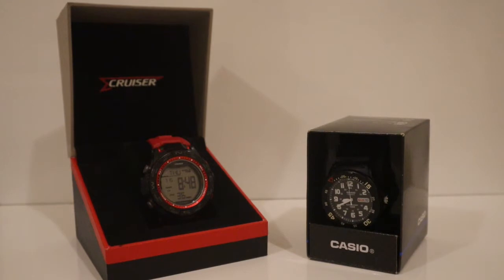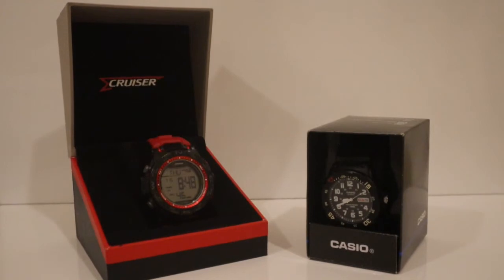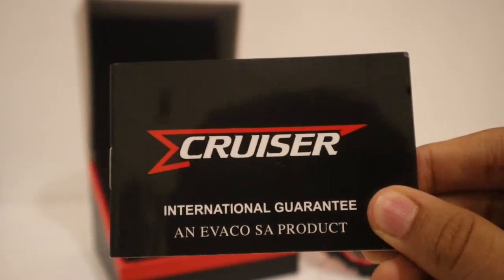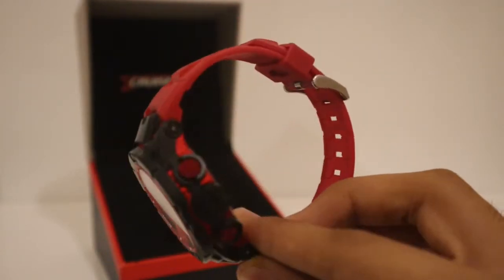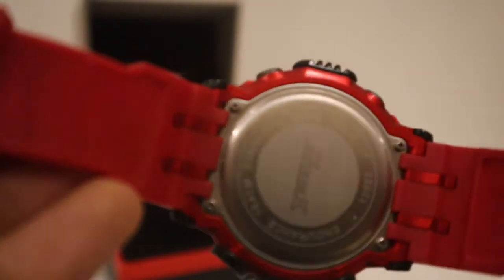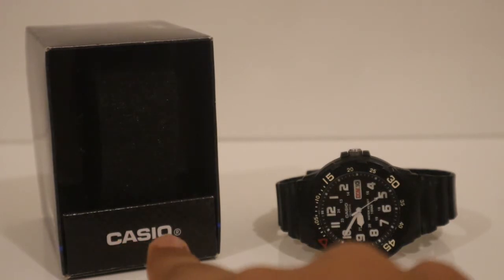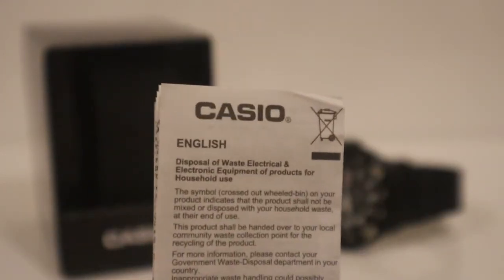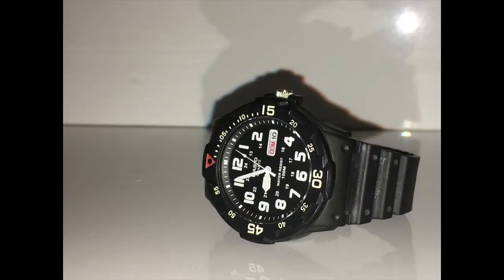Review Of Cruiser And Casio Watches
Directed and Edited by Sahil Shah